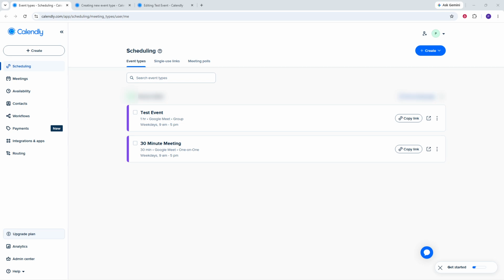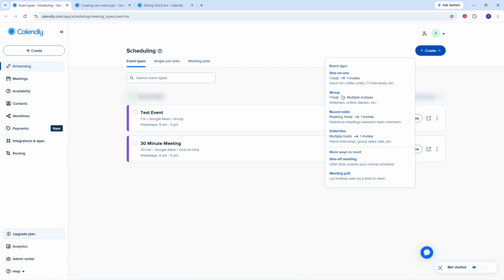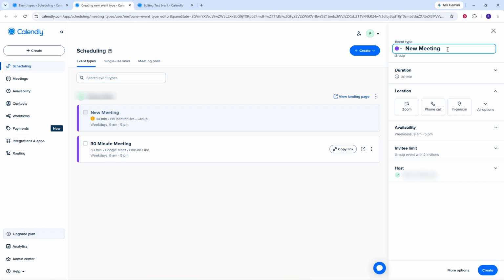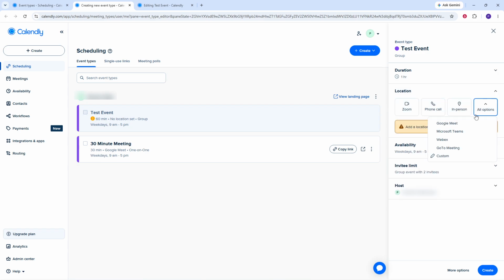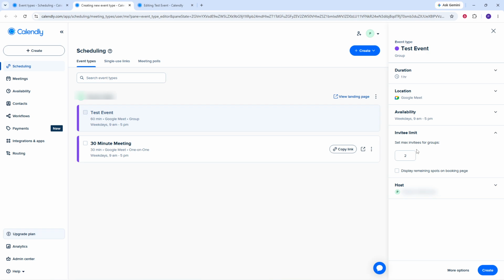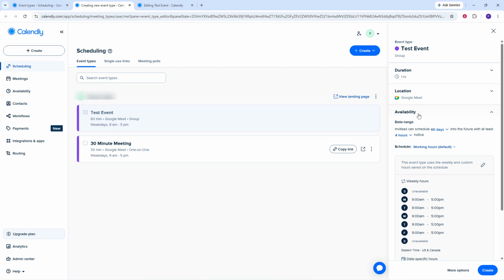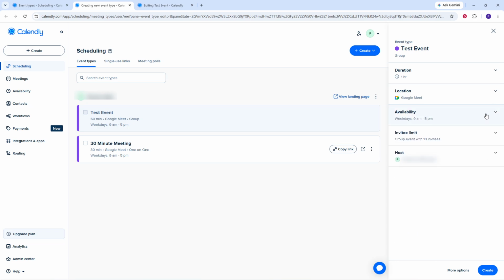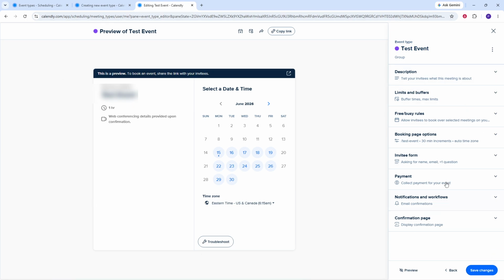How to Do Group Scheduling in Calendly [2026 Full Guide]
In today’s video, I’ll show you how to do group scheduling in Calendly step by step. Whether you're organizing webinars, classes, workshops, or group consultations, this guide will help you schedule group events efficiently.

You'll learn how to create group event types, manage attendee limits, customize booking settings, and organize group meetings in Calendly.